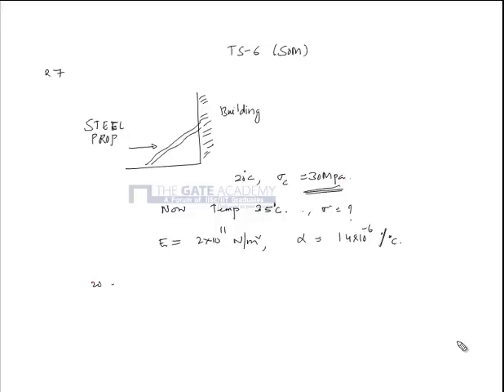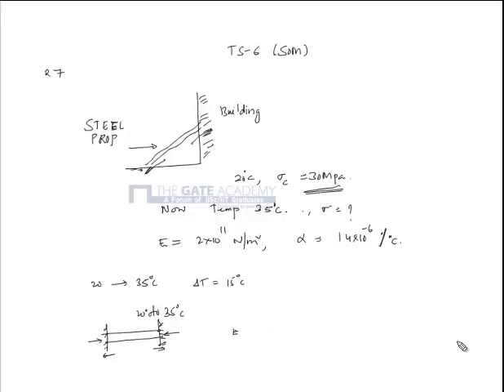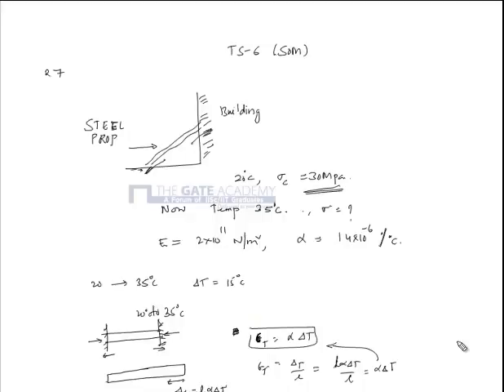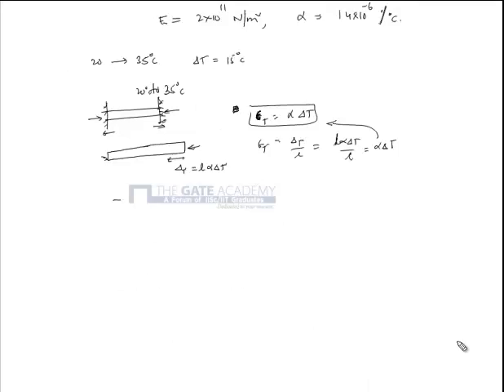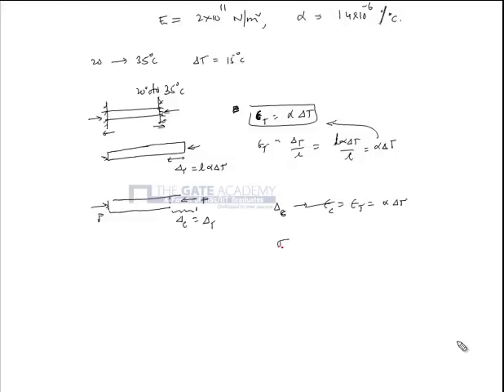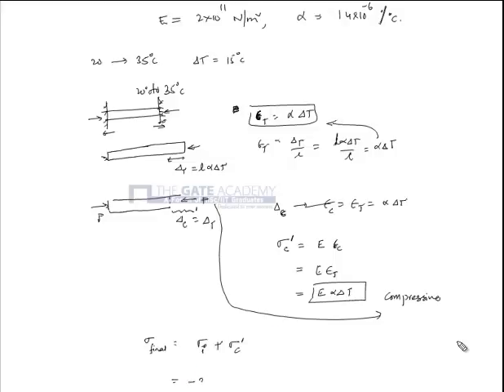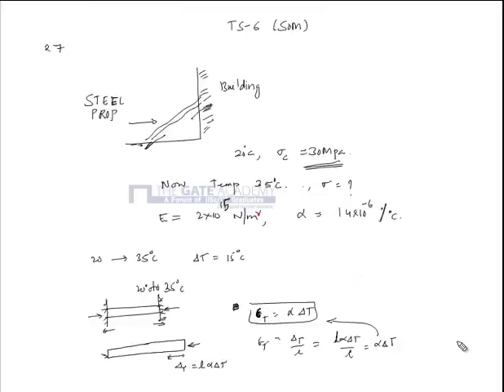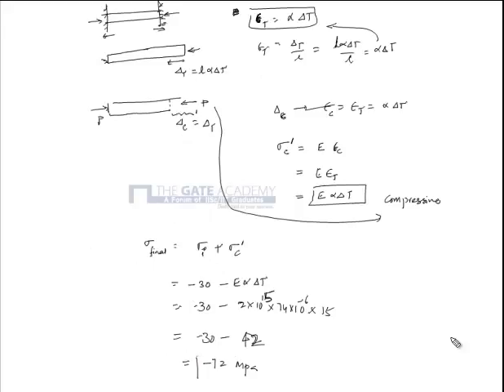ME_TS6_QNo27_SOM.mp4